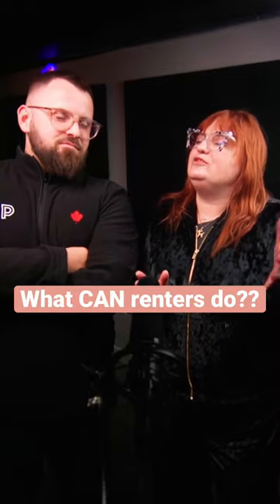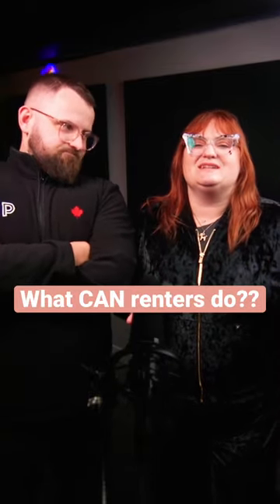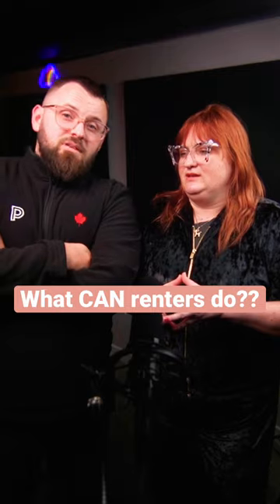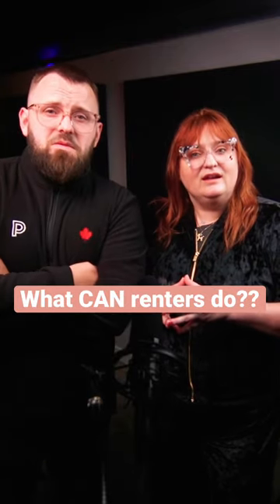What can renters do?